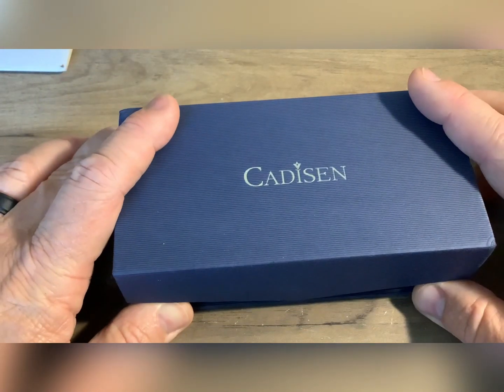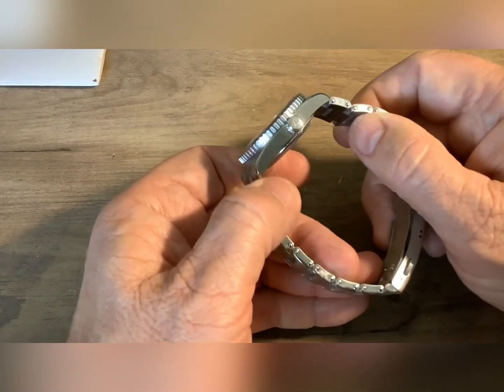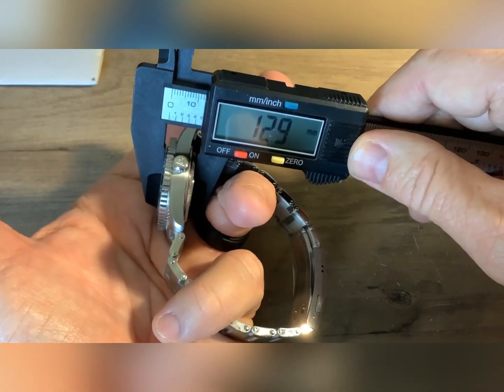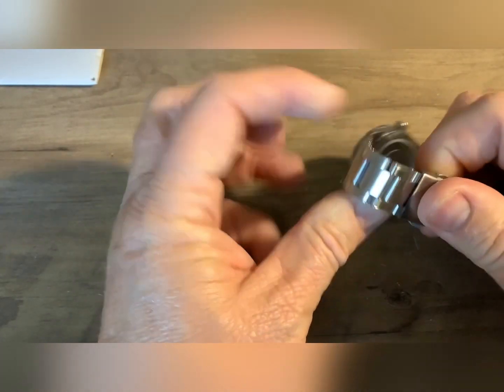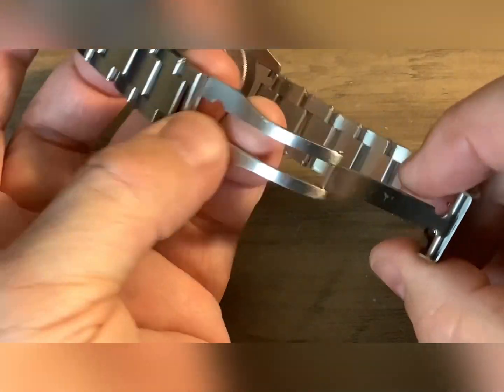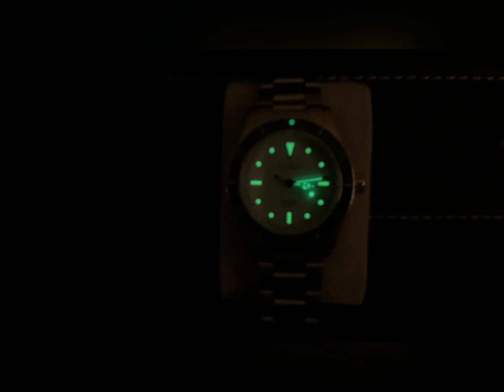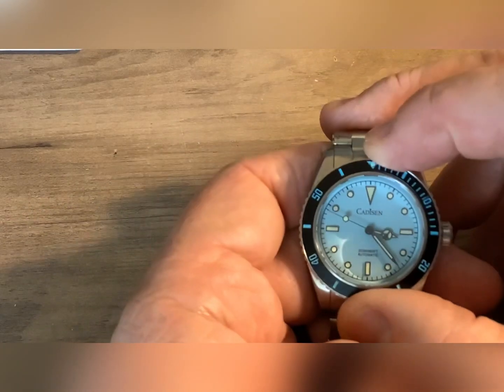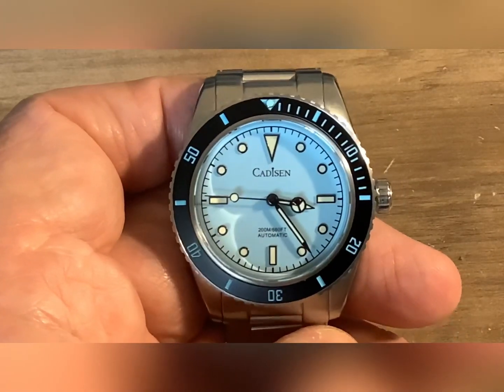Cadisen C8206M / NH35